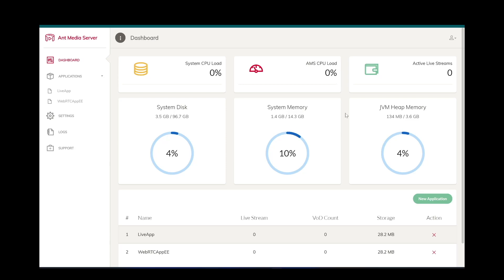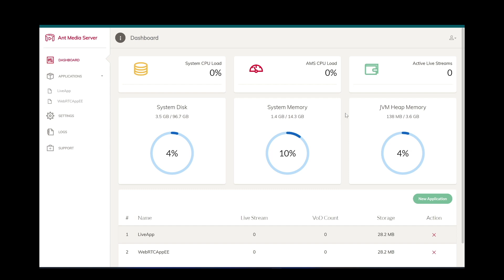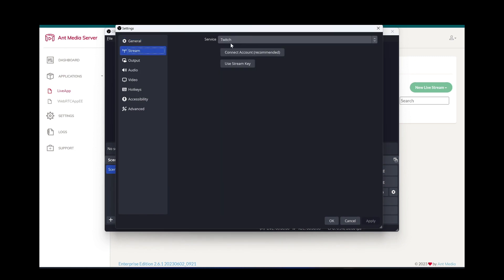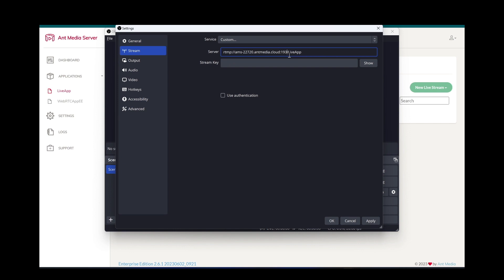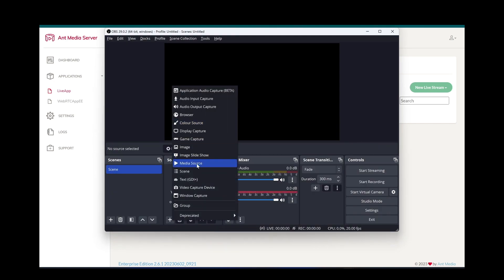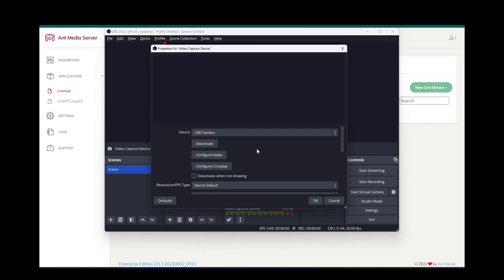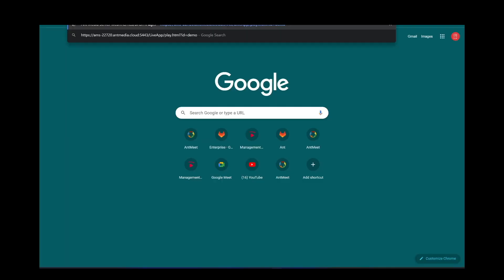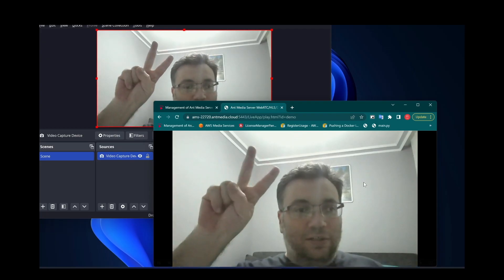5 - RTMP to WebRTC Streaming